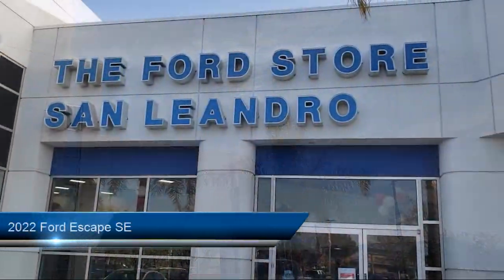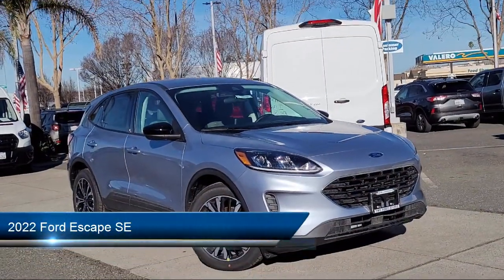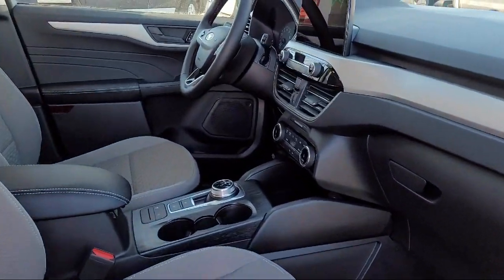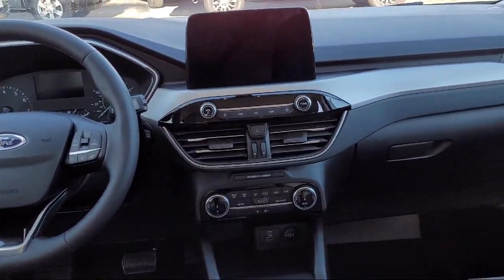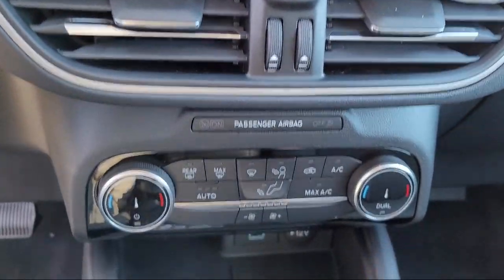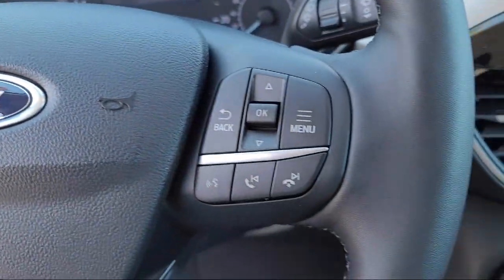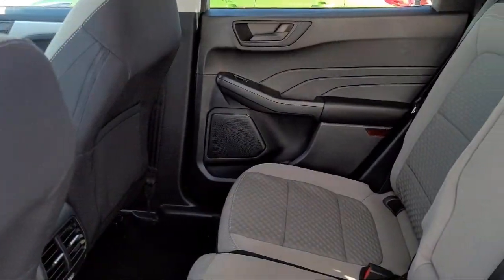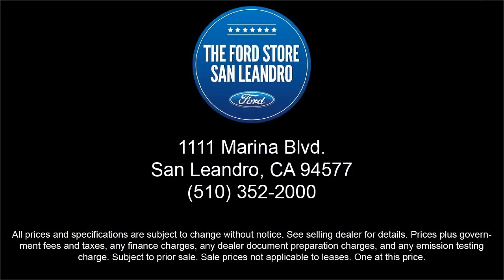2022 Ford Escape SE Oakland Alameda San Leandro San Lorenzo Hayward Castro Valley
2022 Ford Escape SE Stock Number: Y00669 Vin:1FMCU0G63NUB50885.